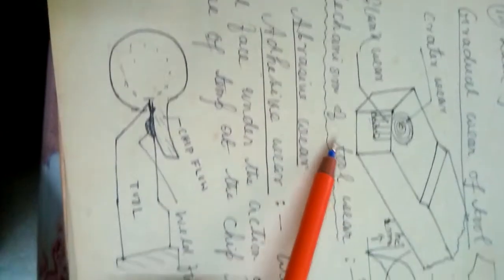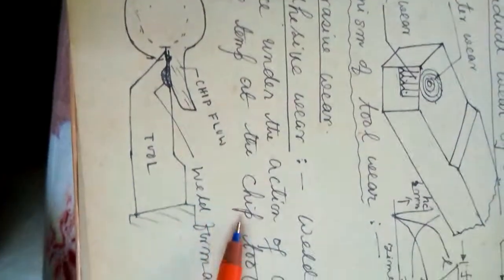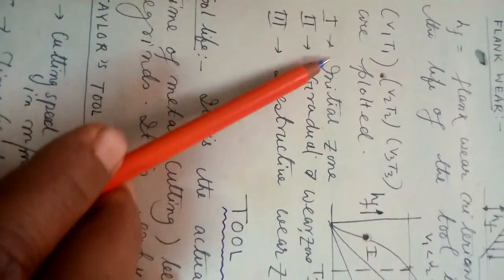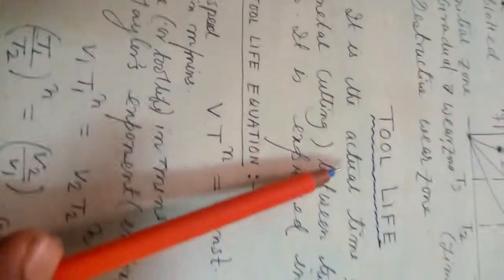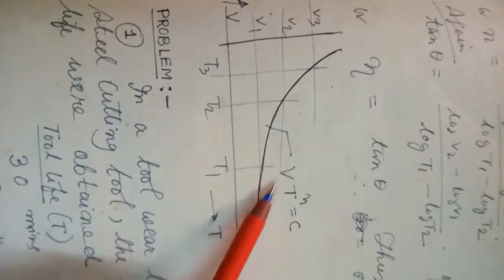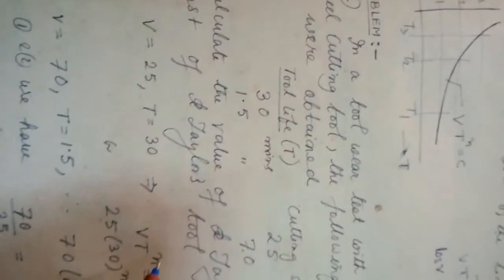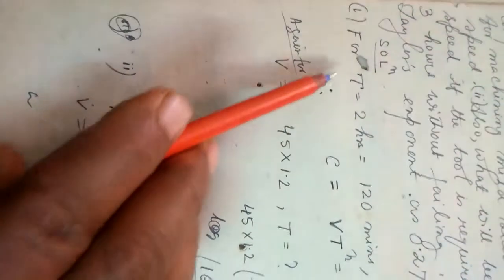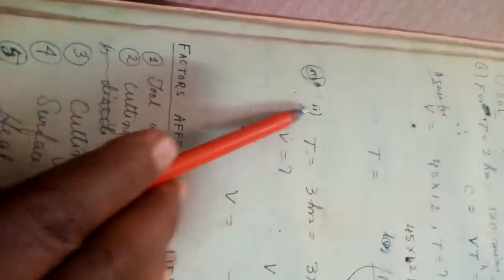Manufacturing, TOOL LIFE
Failures of cutting tools, factors affecting tool life